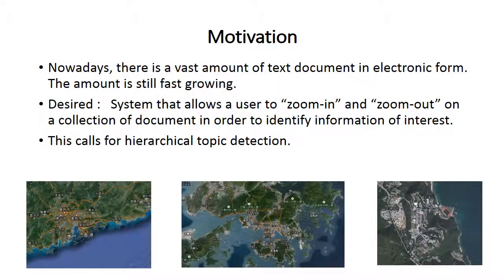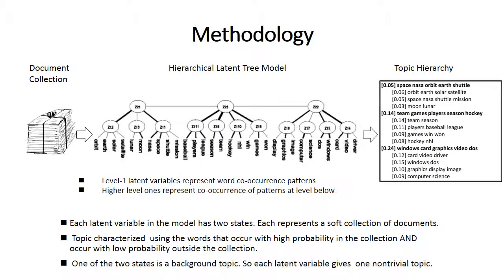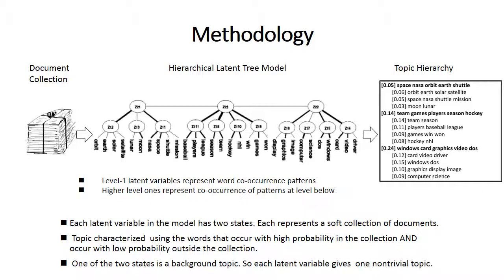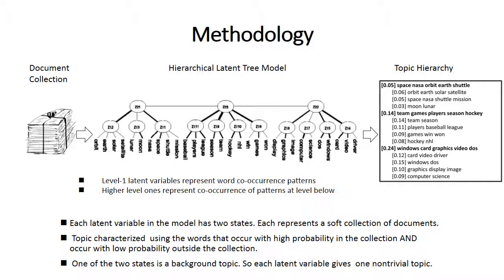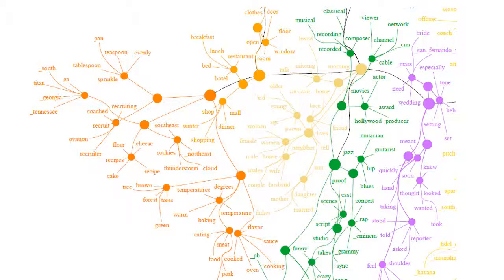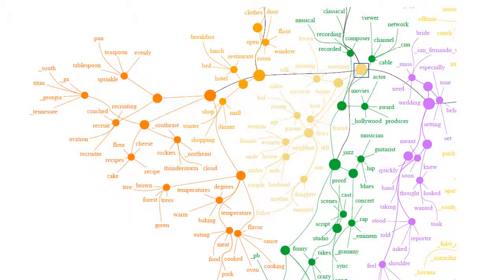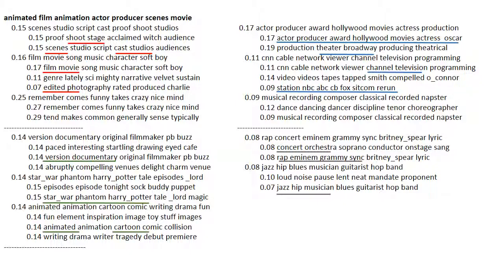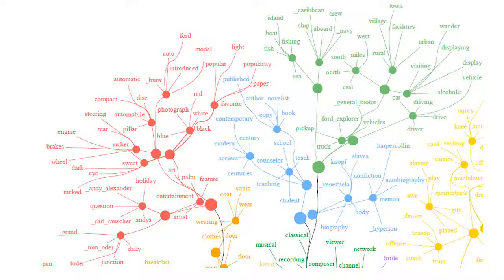demo2Clustering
demo2Clustering for Big Data Demo presentation.